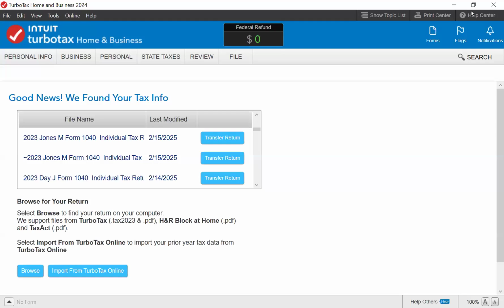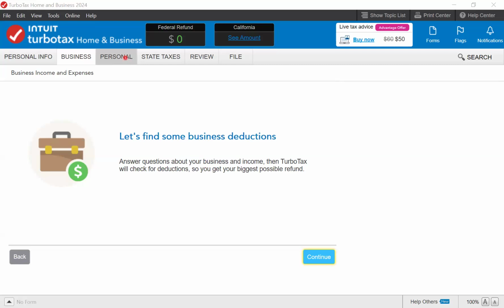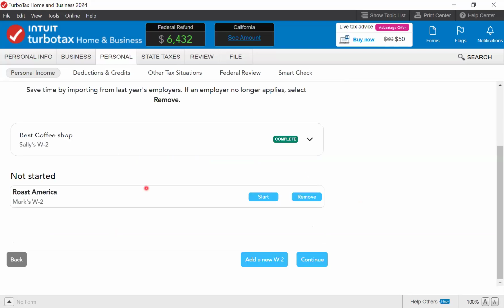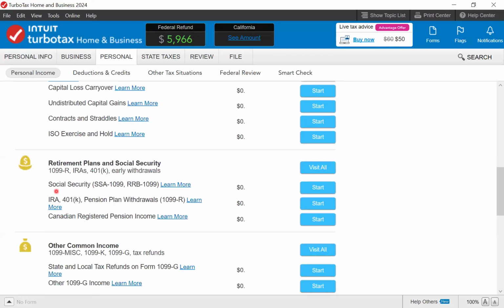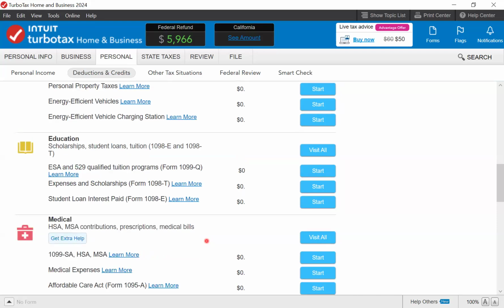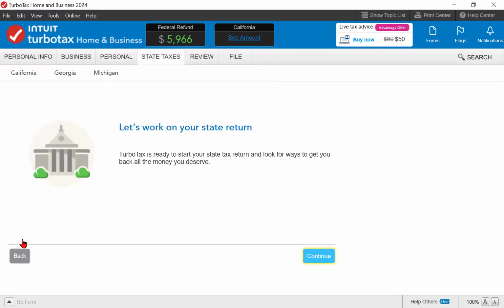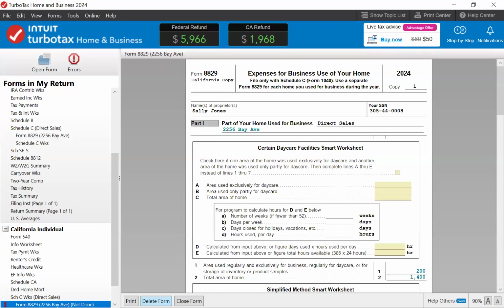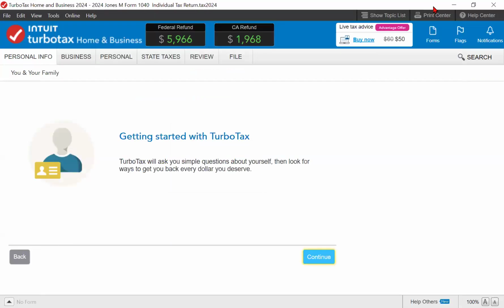TurboTax Desktop Demo TY24 Part 1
The video demonstrates how to use the Turbotax Desktop program. This is part 1 Demo. Look for Part 2 which demos Business section of the program. turbotax business business taxes